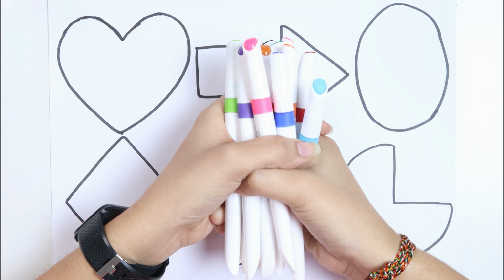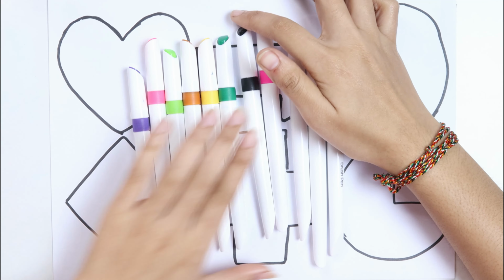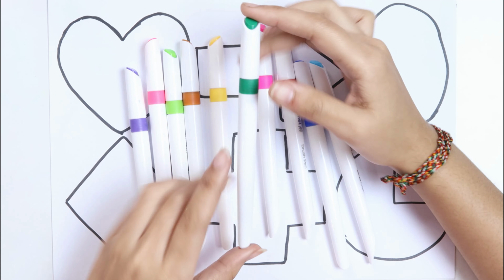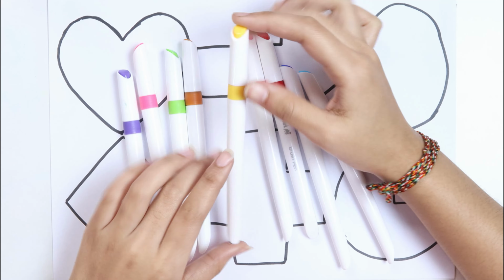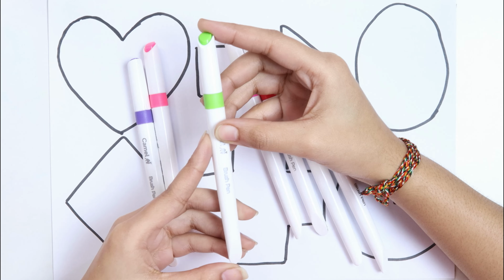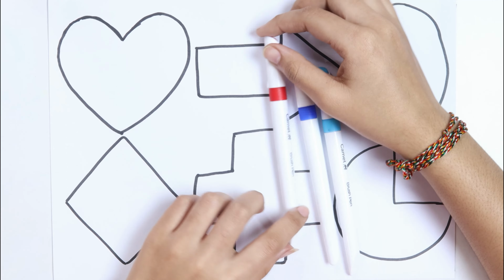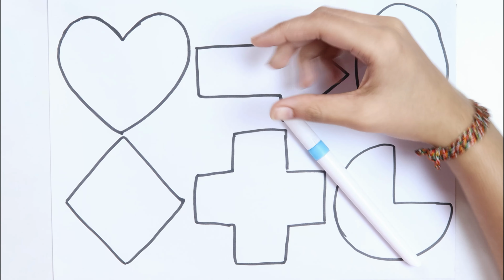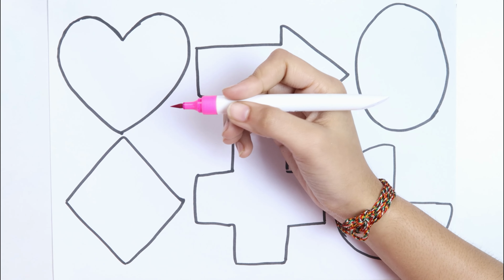Learn shapes drawing for toddlers, colors name for children | Kids study video | Educational video